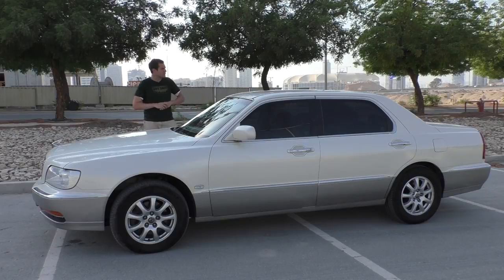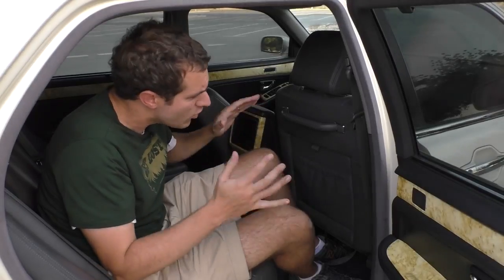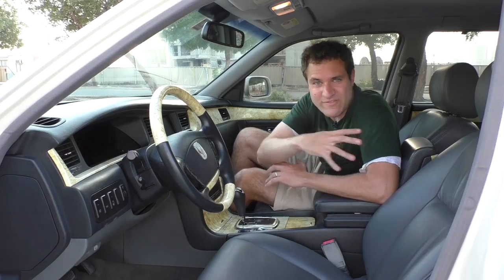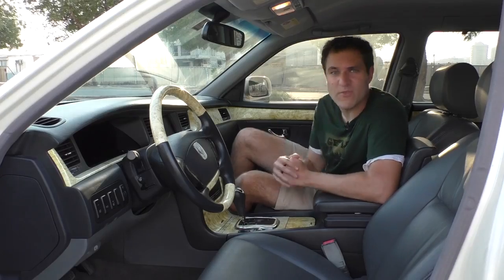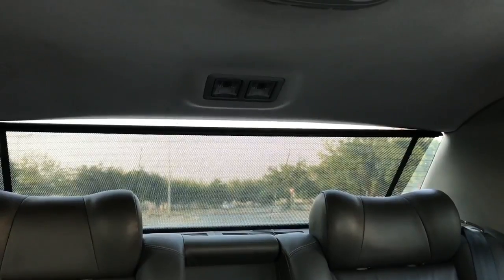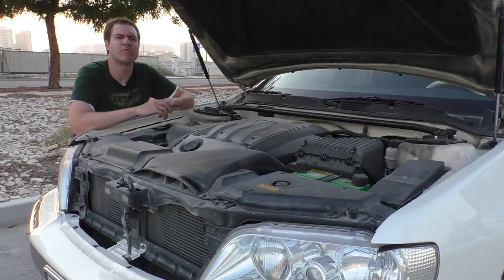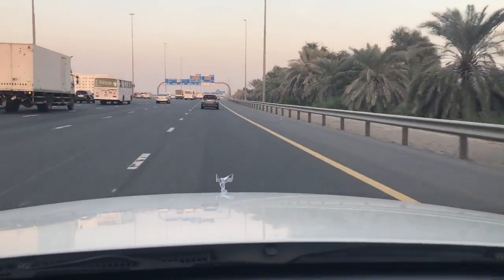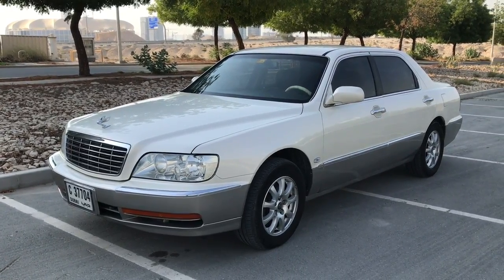This Weird Hyundai Rivaled the Mercedes S-Class